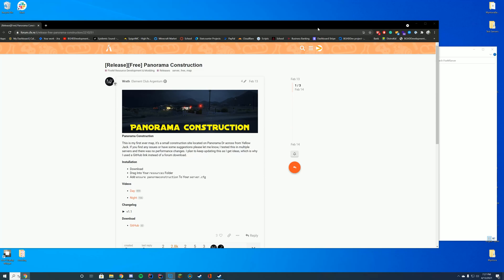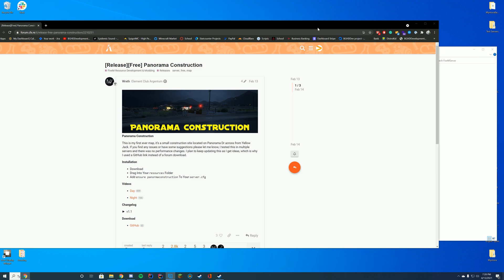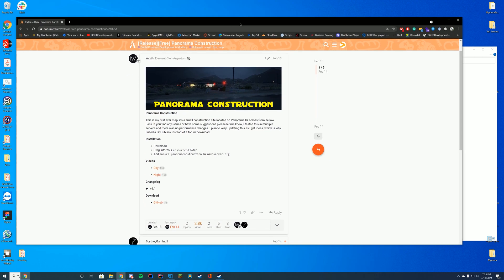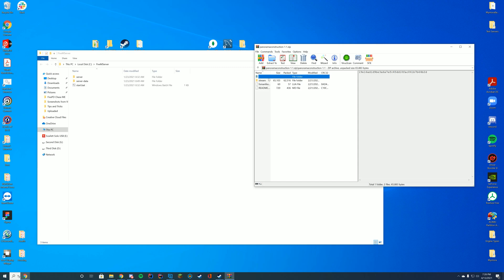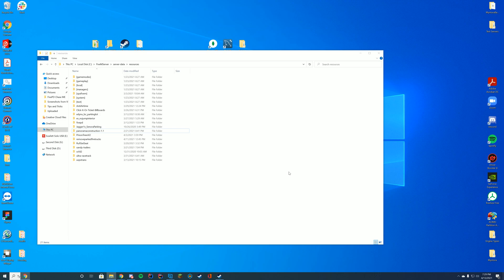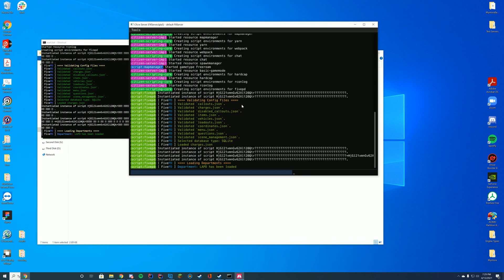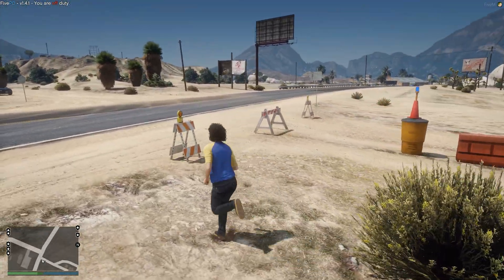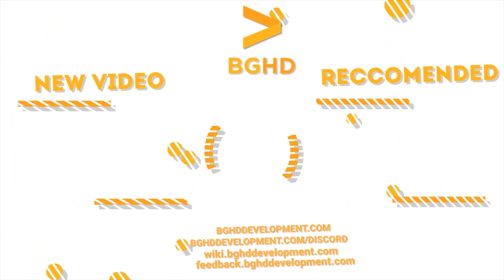Panorama Construction - FiveM Resource Install/Overview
FiveM Resource install today!

Support Us!

Computer Specs:
Processor: Intel - Core i9-9900K
Graphics: RTX 3090 Founders Edition
Ram: 64GB DDR4 3200MHz
Storage: 1x 2TB M.2 SSD & 4 x 1TB SSD
Motherboard: ASUS ROG Maximus XI Hero (Wi-Fi)
Power Supply: Thermaltake Toughpower Grand RGB 1200W
Case: AI Crystal XL RGB V3 Full Tower

Other Specs:
Mic: Shure SM7B Cardioid Dynamic Microphone
Mixer: Focusrite Scarlett
Amplifier: CL-1 Cloudlifter
Editing Software: Adobe Premiere Pro
Thumbnail Software: Adobe Photoshop
Coding Program: IntelliJ Ultimate Edition
Keyboard: Razer Blackwidow V3 - Yellow Switches
Mouse: Razer Basilisk v2 Wired Gaming Mouse
Mouse Pad: Razer 3XL Desk/Mouse Pad